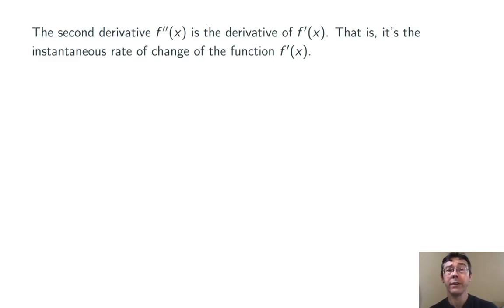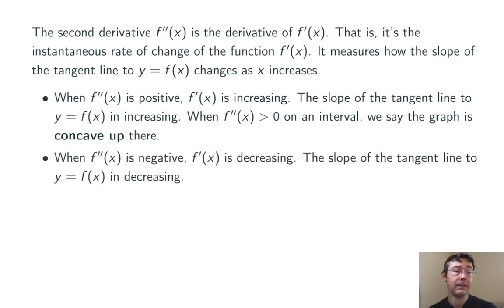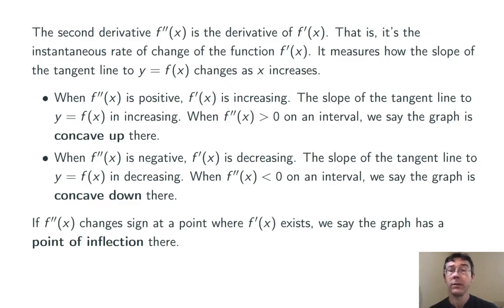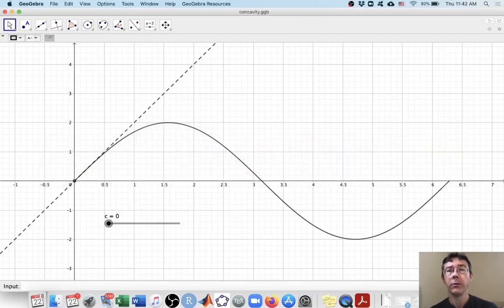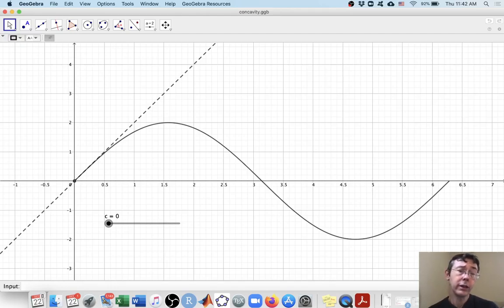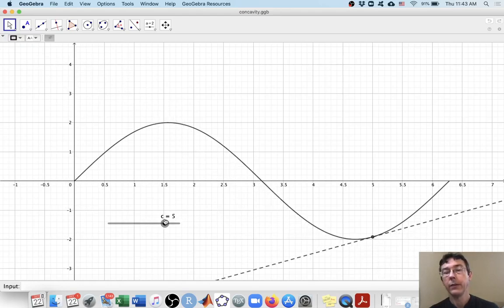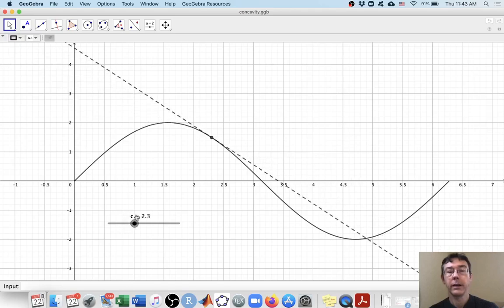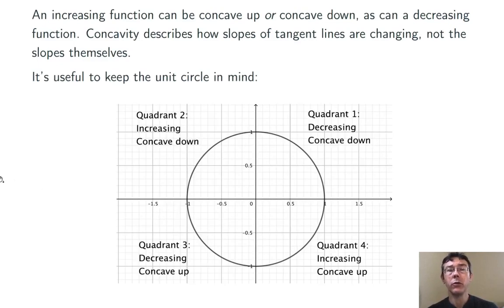Concavity and points of inflection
What can the second derivative f''(x) tell us about the graph of a function f(x)? Quite a lot, as it turns out. Let's explore concavity and points of inflection! If this vid helps you, please help me a tiny bit by mashing that 'like' button.